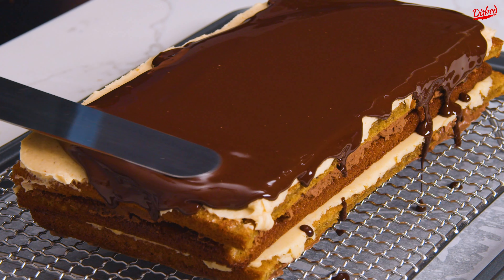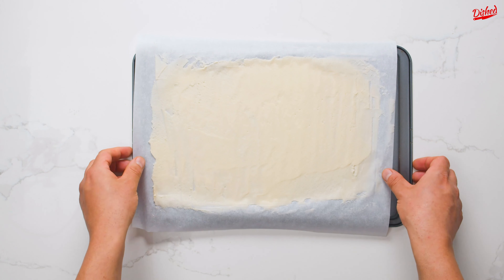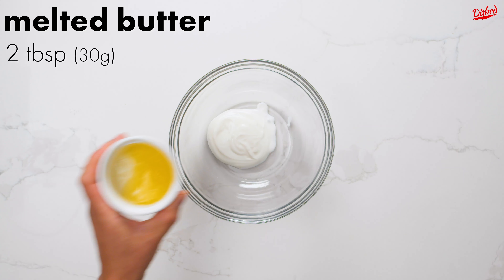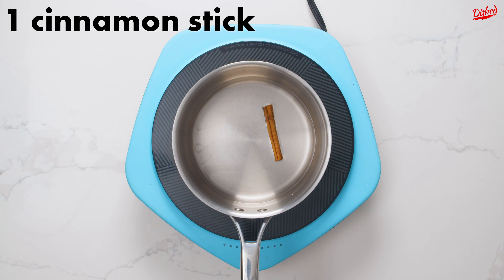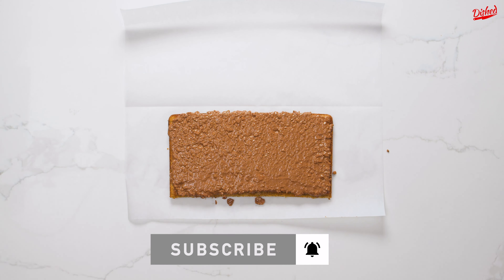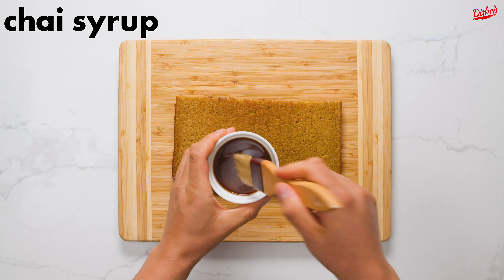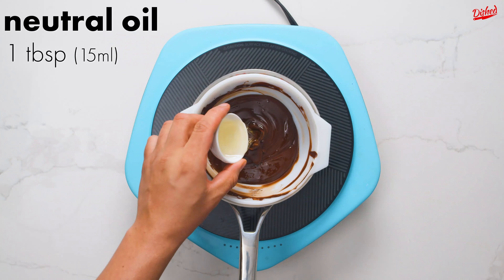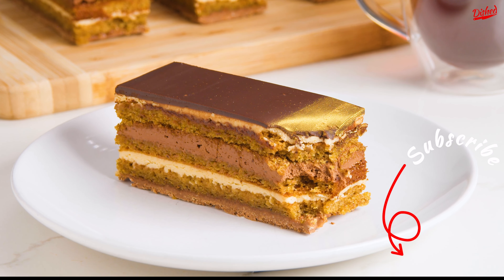Opera Cake Recipe - Chai & Eggless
Making opera cake with chai, and it's eggless! Opera cake is an impressive dessert to say the least and this version puts a little twist on the classic by using chai instead of coffee.

This cake is so delectable with a combination of buttercream and ganache. The sponge cake is super moist and soft. It may look a ton of work, but it’s actually pretty easy. Just follow our steps closely. In this recipe, we’ve shown you how to make this cake without eggs. We hope you are inspired to make this cake for yourself and your friends!

Opera cake is a French cake. It is made with layers of almond sponge cake, normally soaked in coffee syrup, layered with ganache and coffee French buttercream, and covered in a chocolate glaze. For this Opera cake we soaked it in a Chai syrup. According to Larousse Gastronomique, "Opéra gâteau is an elaborate almond sponge cake with a coffee and chocolate filling and icing."

0:00 Making the Feuilletine Flakes
1:07 Making the Joconde Biscuit
2:57 Making the Chocolate Croustillant
3:24 Making the Coffee Buttercream
3:43 Making the Chocolate Ganache
4:01 Assembling the opera cake
4:49 Making the Chocolate Glaze
5:21 Finishing the opera cake

Equipment used in this video:
Camera Lens
Food Processor
Cooking Bowls
Measuring Cup
Mini Whisk
Red Spatula
Baking Sheet
Dough Cutter
Sauce Pan
Electric Mixer
Pastry Brush
Cutting Board
Chef's Knife

Food used in this video:
Roasted Pistachios
Powdered Sugar
White Vinegar
Baking Powder
Baking Soda
Cake Flour
Cinnamon Stick
Cardamom Pods
Star Anise
Fennel Seeds
Black Tea
Semi-Sweet Chocolate Chips
Sweetened Condensed Milk
Chai Syrup
Neutral Oil
Edible Gold Lustre Dust

Ingredients for making homemade opera cake:
Feuilletine Flakes:
1 1/2 cups roasted pistachios
4 tbsp all-purpose flour
4 tbsp powdered sugar
2 tbsp plain yogurt
2 tbsp melted butter
Joconde Biscuit:
1 cup milk
1 tbsp white vinegar
1 cup powdered sugar
1 1/2 tsp baking powder
1/2 tsp baking soda
1/4 tsp salt
1/4 cup plain yogurt
2 tbsp melted butter
1/2 cup cake flour

Tea Syrup:
1 cup water
1 cinnamon stick
4 cardamom pods
Star anise
4 cloves
10-15 fennel seeds
3 slices fresh ginger
2 tbsp sugar
2 tbsp black tea

Chocolate Croustillant:
1/3 cup semi-sweet chocolate
1/2 cup feuilletine flakes, crushed

Chai Buttercream:
3/4 cup unsalted butter
1/3 cup sweetened condensed milk
2 tbsp chai syrup

Chocolate Ganache:
3/4 cup semi-sweet chocolate
1/2 cup heavy cream, hot

Chocolate Glaze:
3/4 cup semi-sweet chocolate
1 tbsp neutral cooking oil

➡️  If you recreate this best opera cake recipe please link and mention us in your video so we can find you and give you a shout-out!